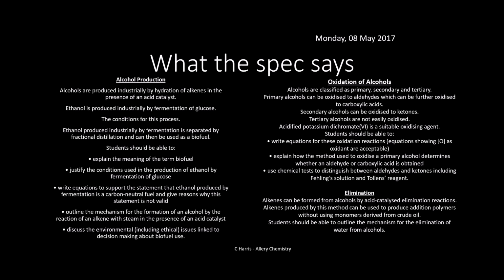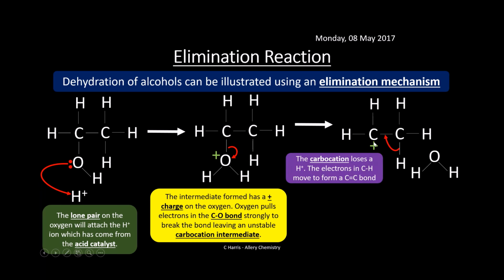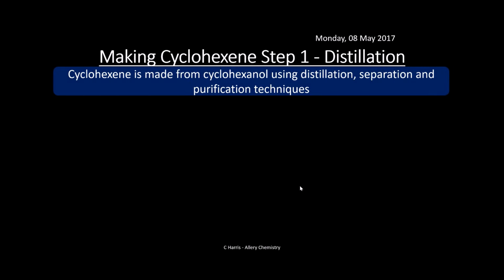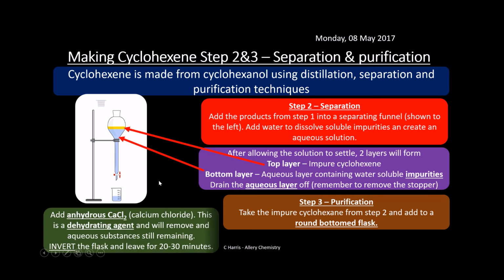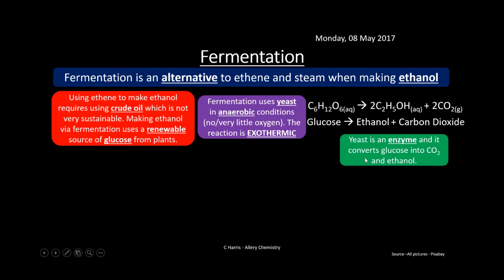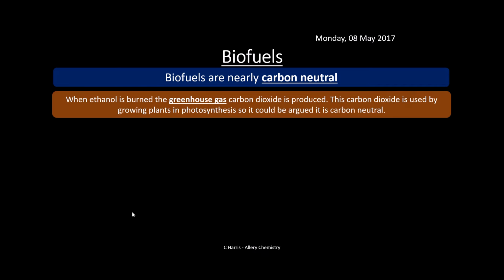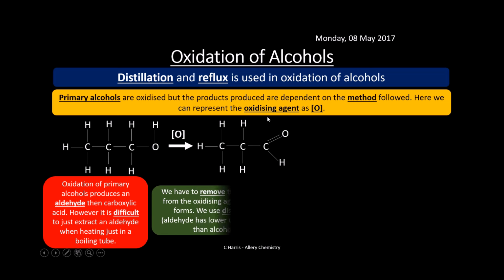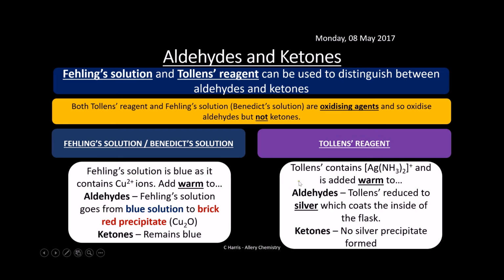AQA 3.5 Alcohols REVISION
**ERROR - Displayed formula of Ketone incorrect. Remove 'H' from C=O group. Sorry for any confusion!**